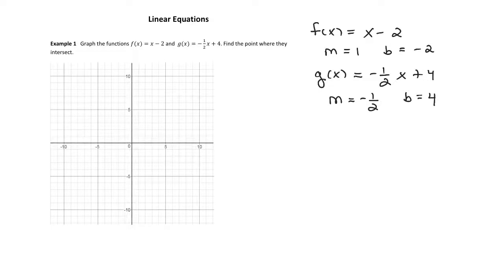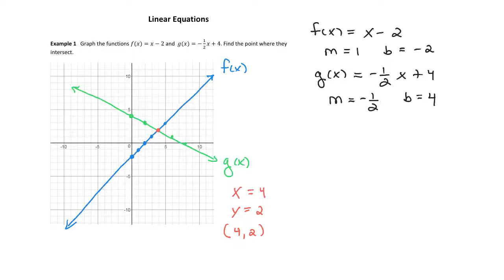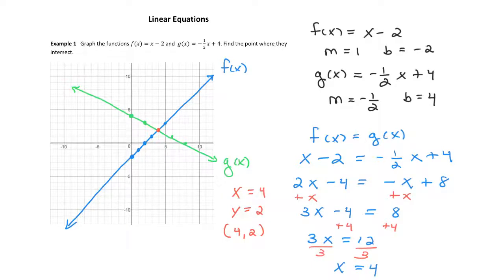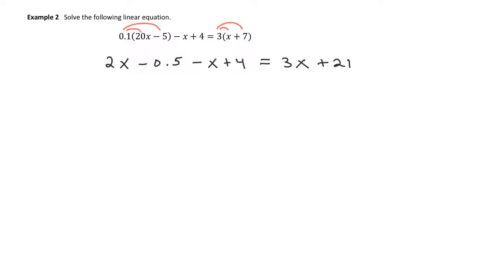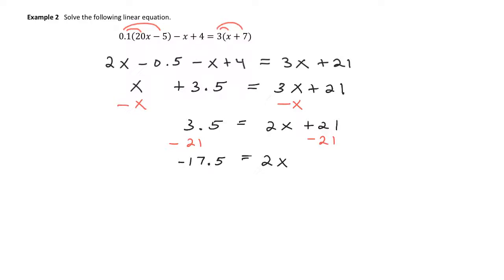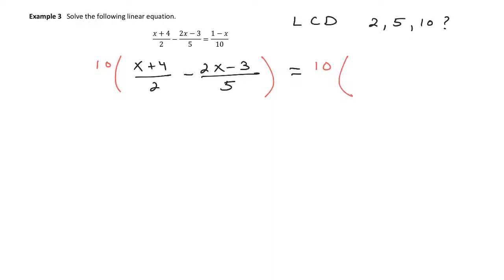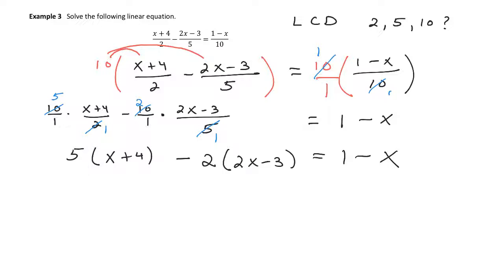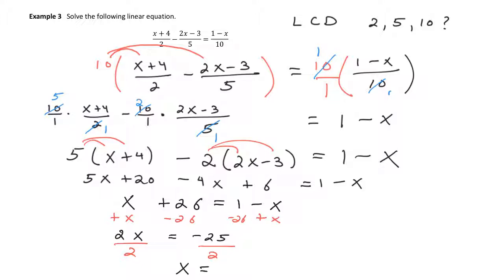MTH 104 Linear Equations